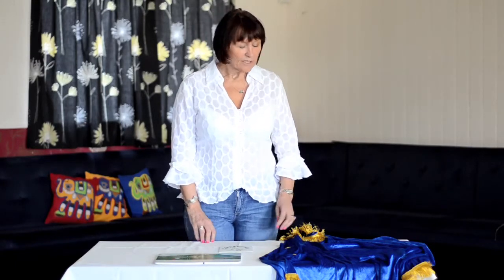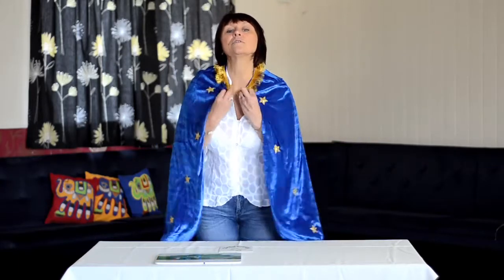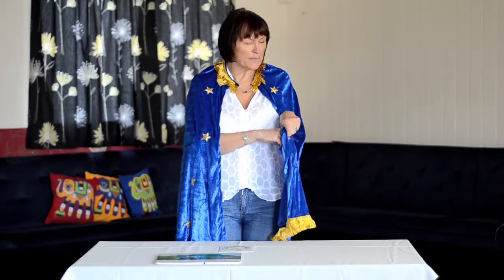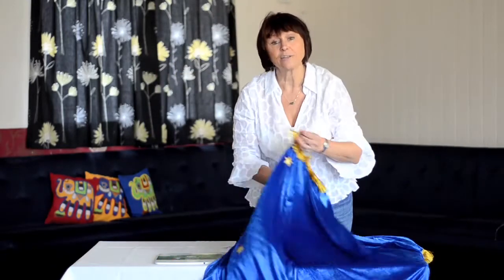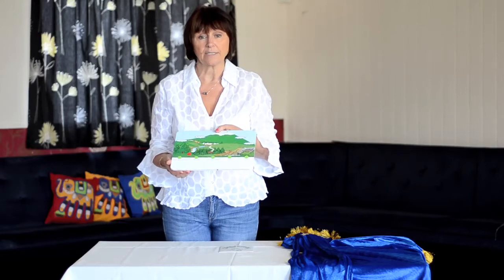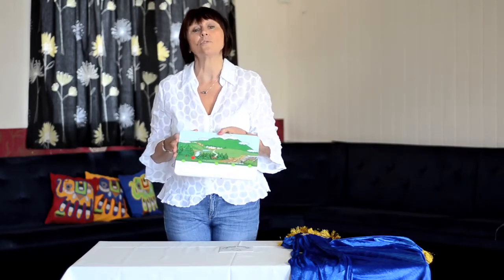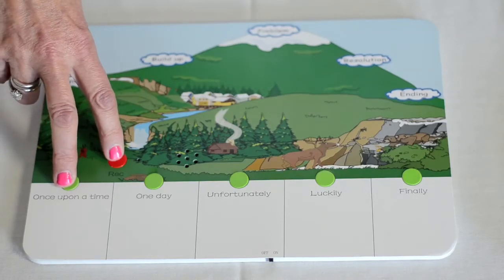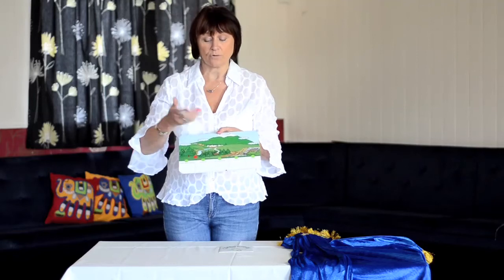Story Telling Set - RM at Home - Instructions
Take your child on a magical journey via the power of story-telling.

Kit contains:

Pie Corbetts Recordable Story Mountain: Developed with Pie Corbett, our very popular Story Mountain is now available as a recordable A4 wipe-clean postcard. Featuring 5 recordable buttons, children can now record a 10 second message to support the main five aspects of story writing - opening, build up, problem, resolution and ending. Notes can also be made on the wipe-clean surface. A great way to practise verbal storytelling and to help children put their thoughts in order when story writing. For ages 3yrs+.

Sound Effects CD: Bring stories to life with this sound effects CD, developed with Pie Corbett to bring together a number of different sounds to spark children's imaginations. Ideal to use as a different method of starting stories or to use in stories to add different effects.

Story Teller's Cloak: Create a whole new world of storytelling with our Story Teller's Cloak. The perfect compliment to the Story Teller's Hat, the cloak will really transform children into imaginative and creative storytellers. Cloak has two inside pockets to hide small props which can then be incorporated into the tales. A fabulous way to bring any story to life. Made from washable fabric. Fits ages 5yrs+.